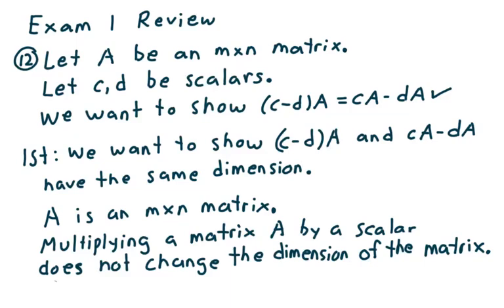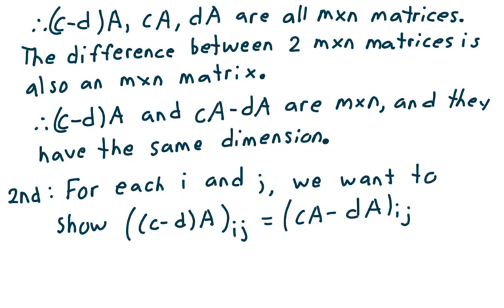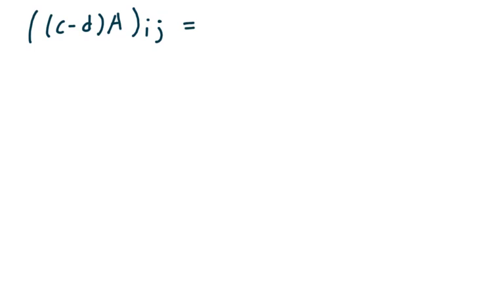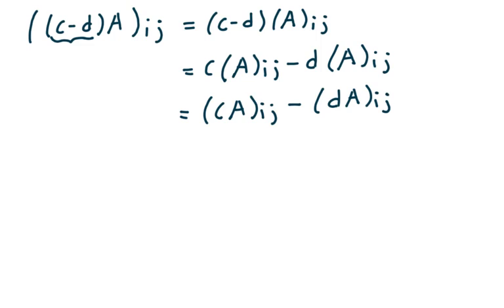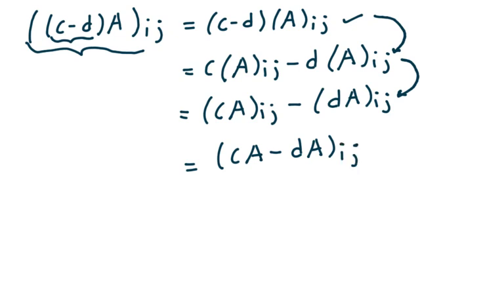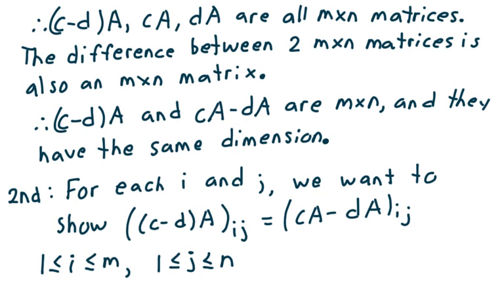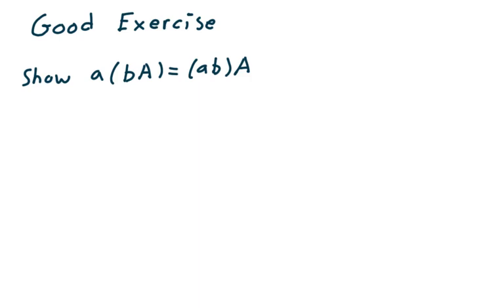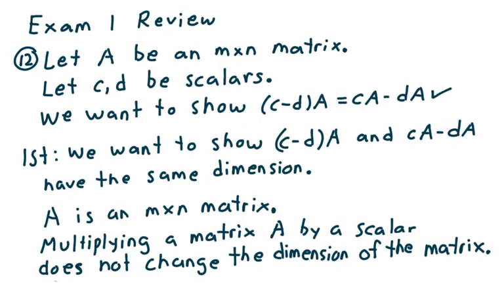Linear Algebra, exam 1 review, problem 12